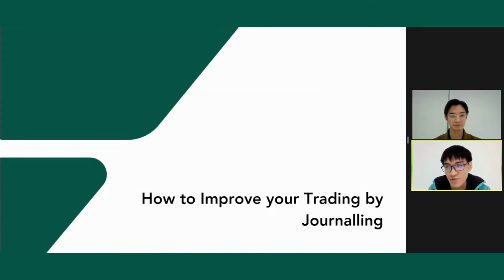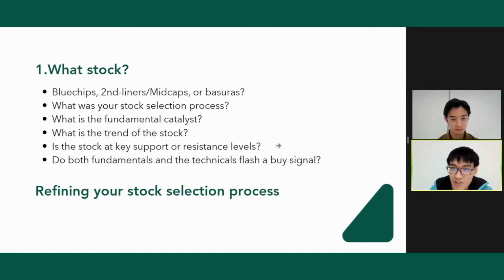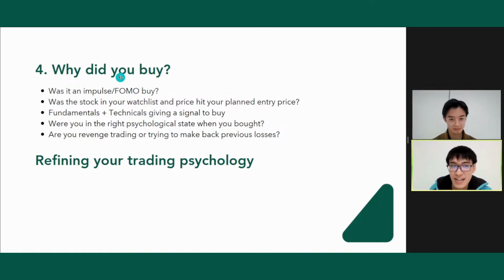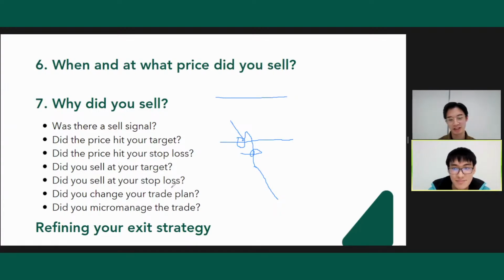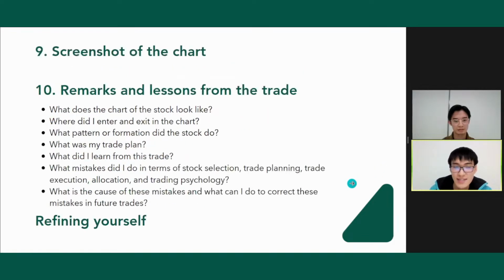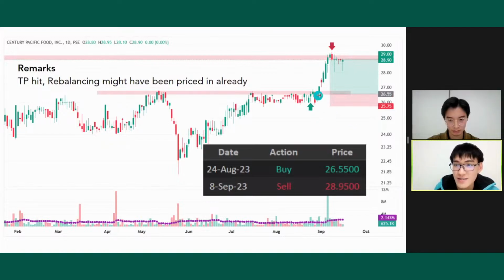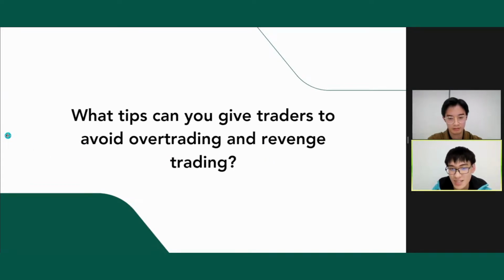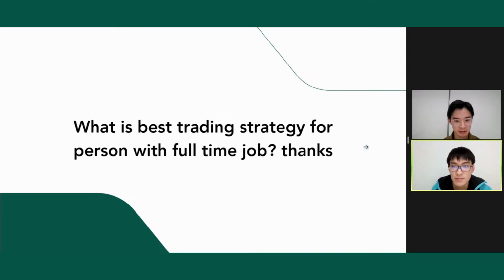Technical Analysis 101: How to Improve Your Trading (Part 3)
Keep making the same trading mistakes? Discover how to improve your trading through journalling with DragonFi Researcher and Trader Jarrod Tin, LIVE right now.